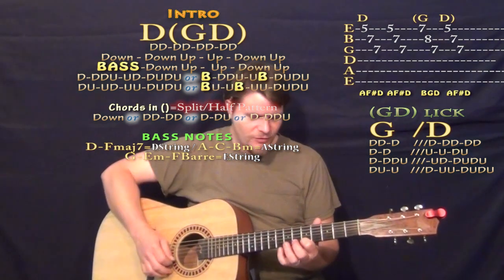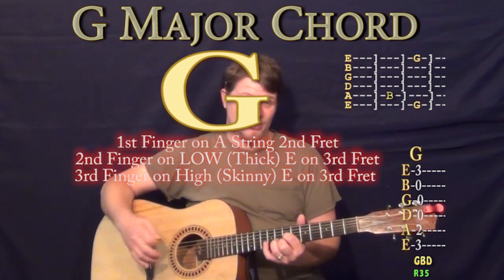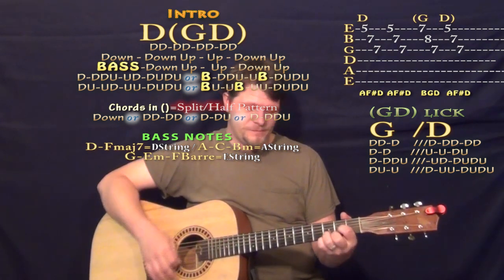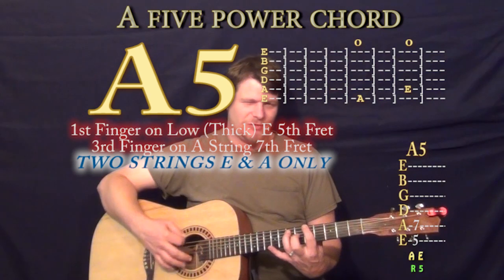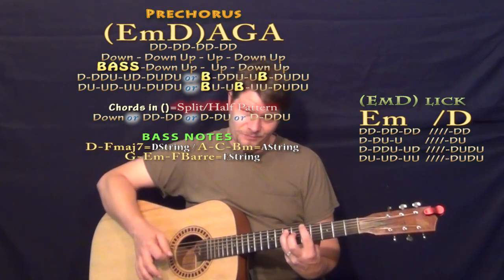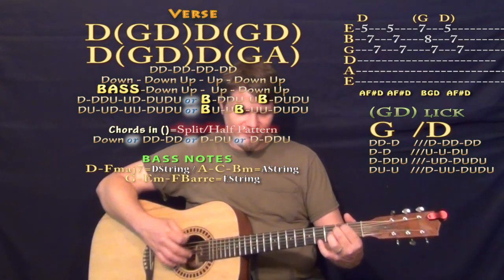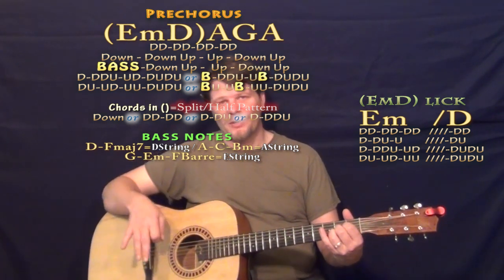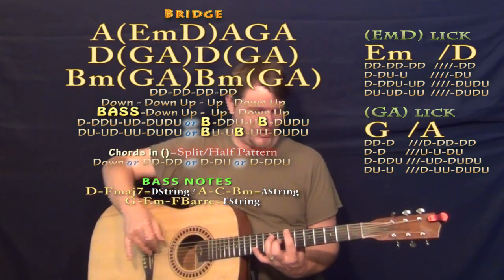Let's Not Be Alone (R5) Guitar Lesson - Easy How to Play Tutorial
Super easy guitar lesson on Let's Not Be Alone with chords and strum patterns to cover the song or play with the recording Woohootiehoo and Best of luck! TALKING WITH THE GUITAR

PLAYLISTS FROM MUNSONMUSICLIVE:
MUNSONCOVERS GUITAR LESSONS ...